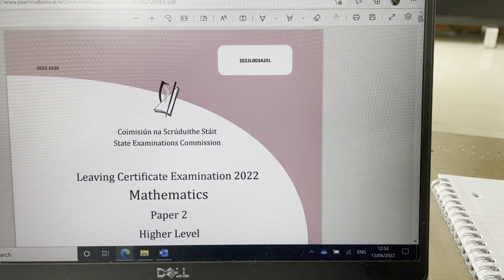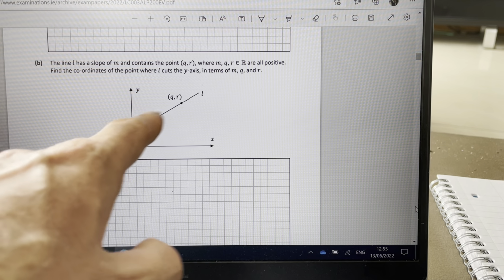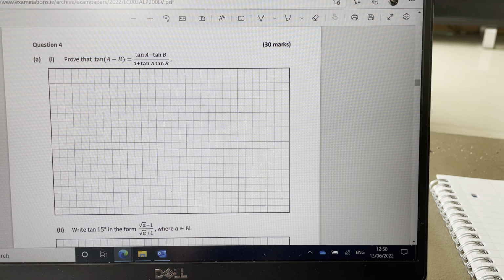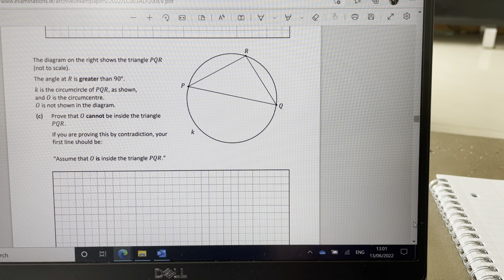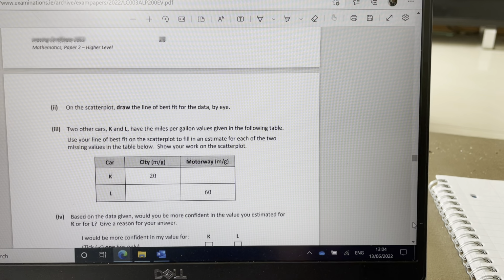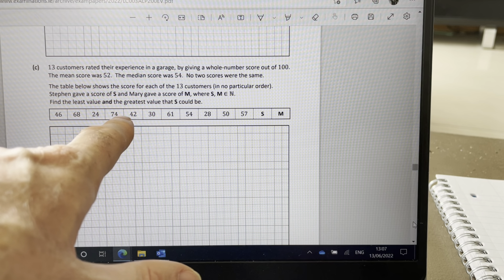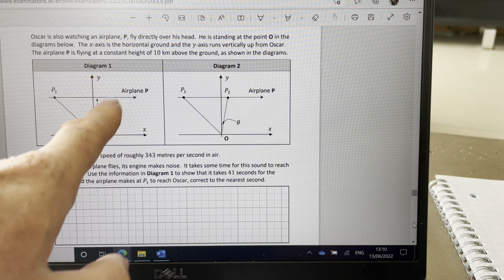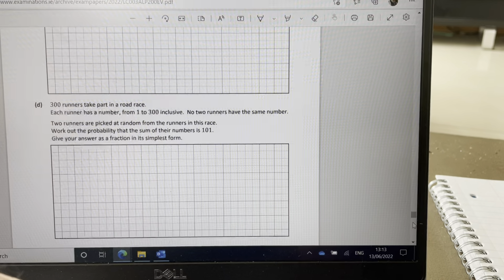Todays Maths Paper 2 2022 Leaving Cert Summary overview of Qs and pitfalls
Full answers to Qs in a later video; for now, I'm doing a general overview of how to answer each Question